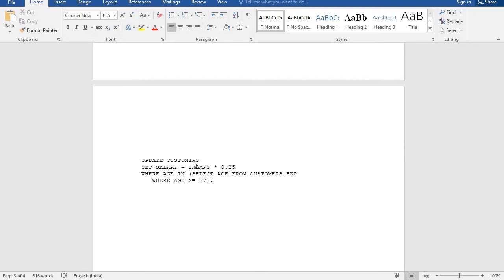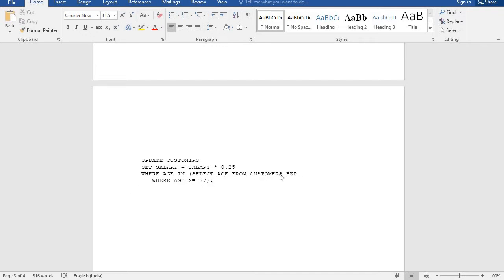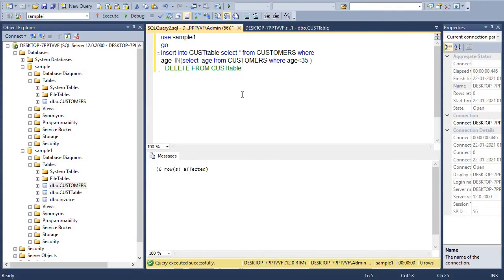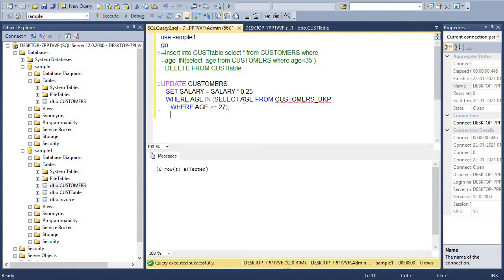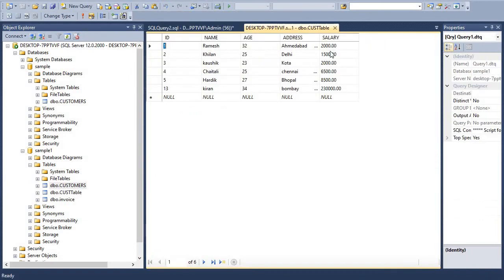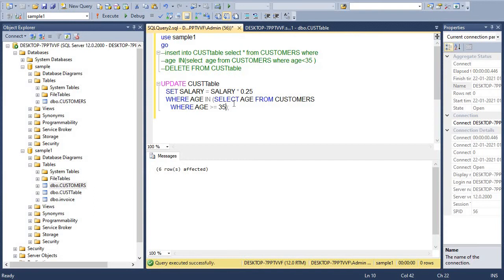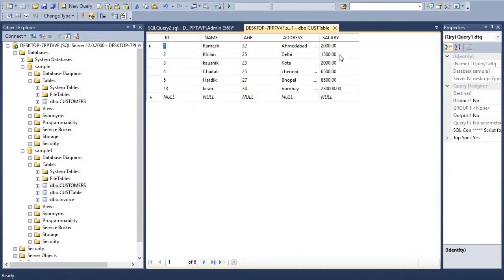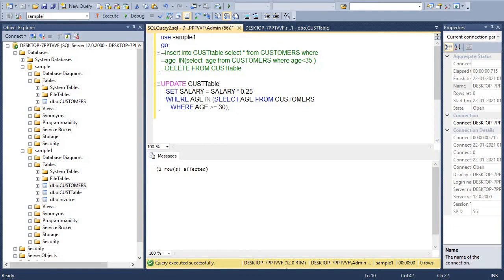update subquery in sql